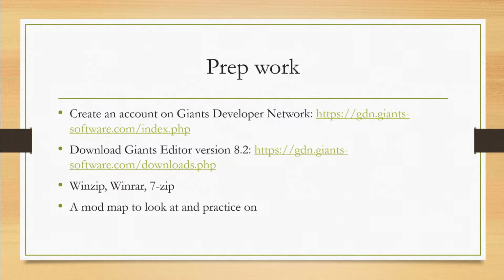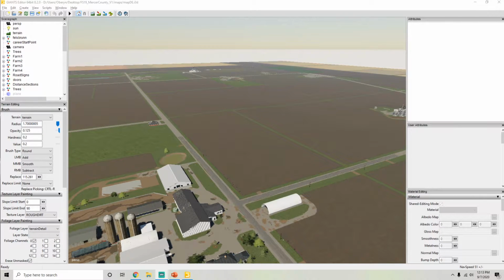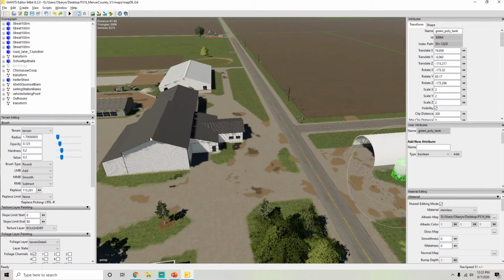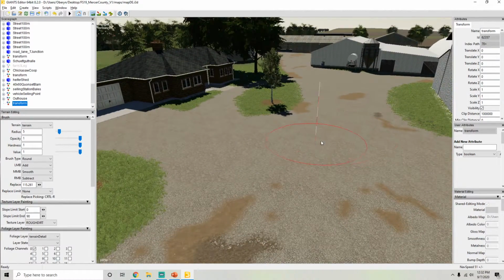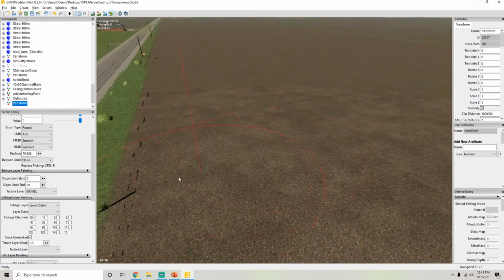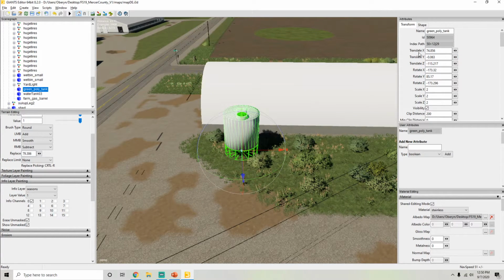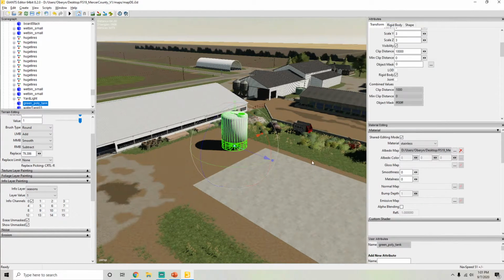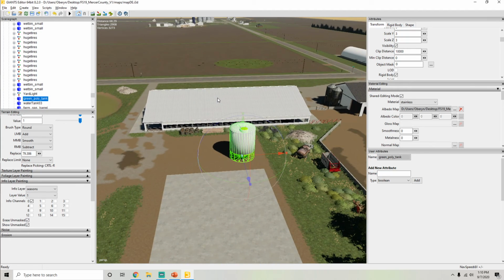Intro to Mapmaking - Lesson 1 - An Overview of Giants Editor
Want to learn more about mapmaking?

In this video, I go through a "brief" overview of the different tools in Giants Editor. This is meant to get your feet wet so that when we starting building the map form scratch, you will have a basic understanding of what is going on in Giants Editor. We will cover some common hotkeys in future videos when we need to use them. This is the last "free" part of the tutorial, the rest will be apart of my tutorial package. Beginners should watch this video before really diving into Giants Editor.